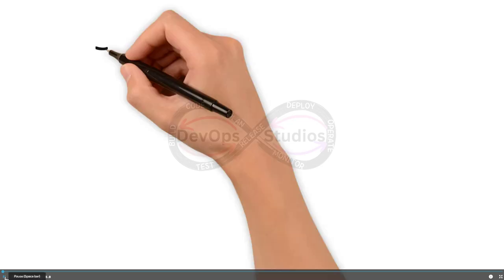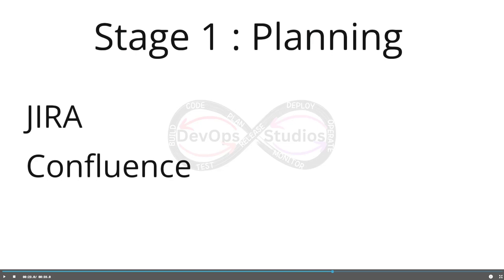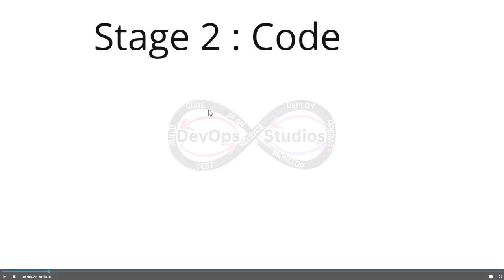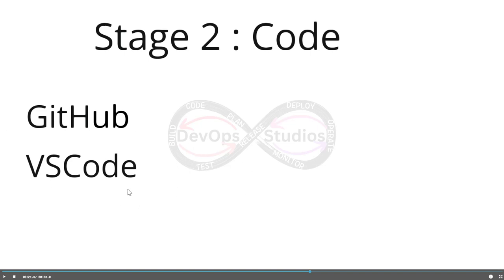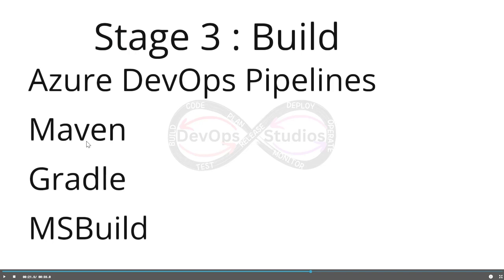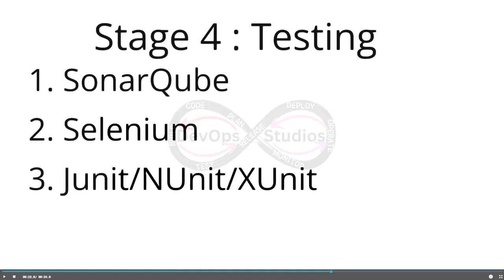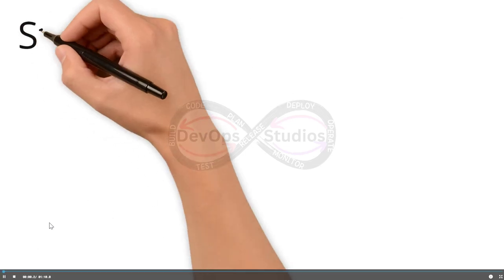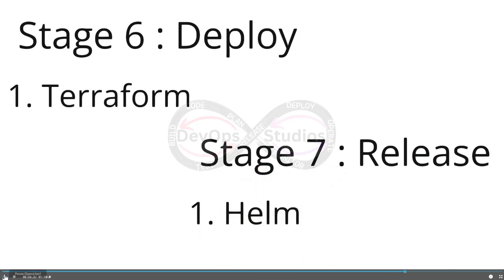What Tool I must learn to Become Azure DevOps Engineer